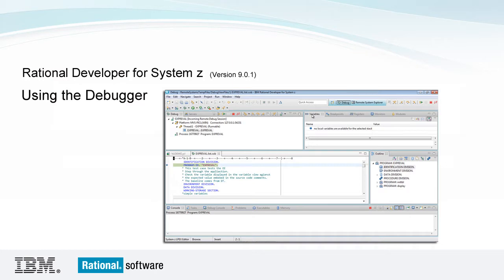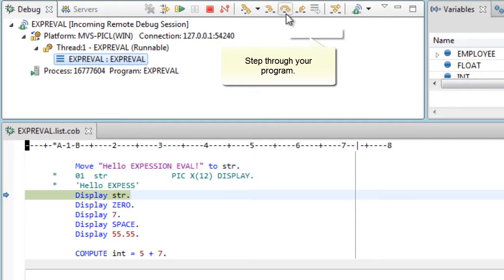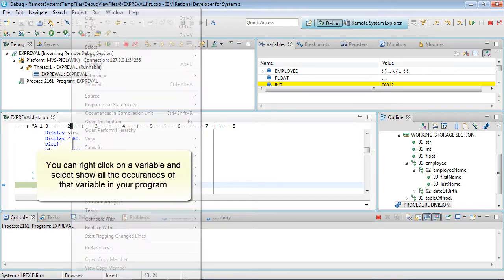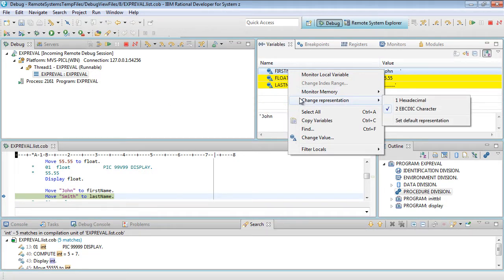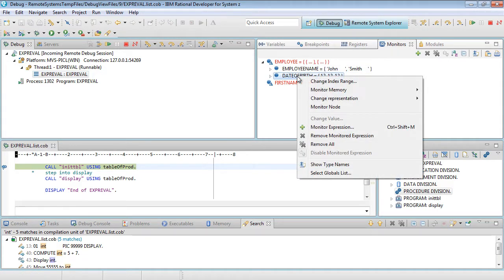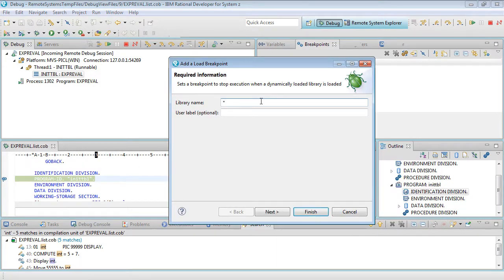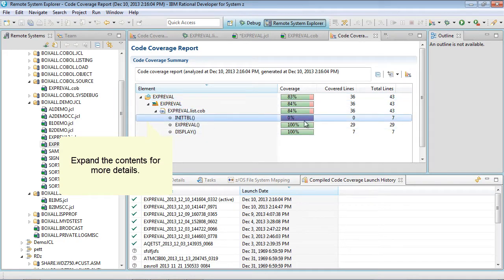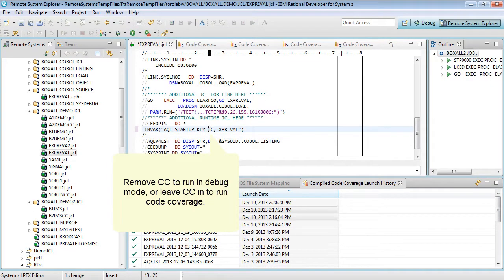IBM Rational Developer for System z v9.0.1 Integrated Debugger Demo